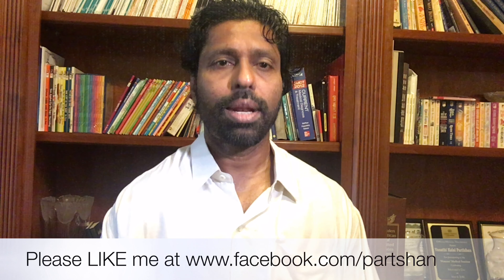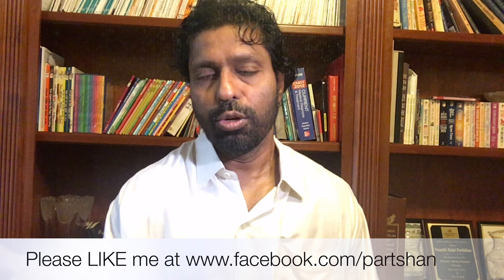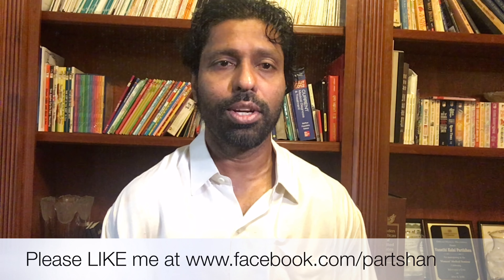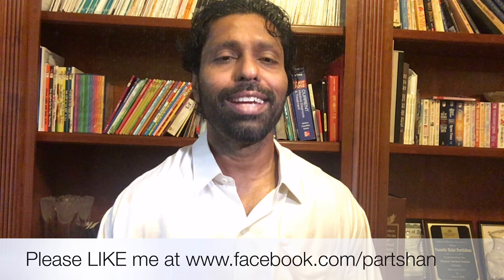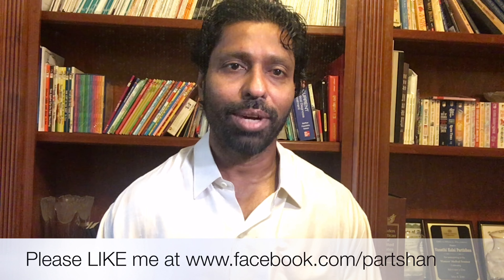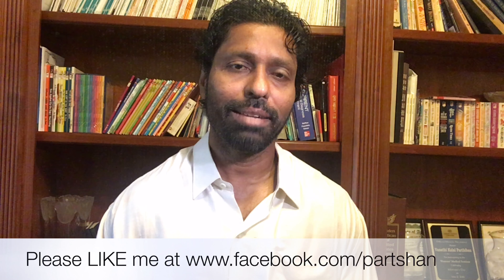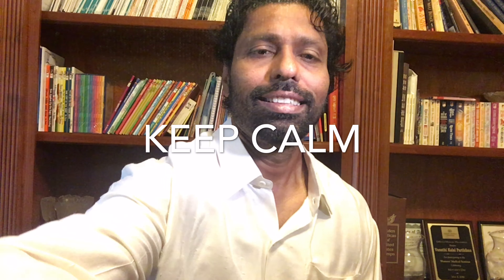Idiot's guide to Inner peace:Nadi Shodhana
‪SoulTalk ‪FridayFeeling Idiot's guide to Inner peace ‪Trump THEY DON'T GET SARCASM ‪WorldElephantDay Parthiban Shanmugam's Day 2 of ‪IdiotsGuidetoInnerPeace: 'Nadi Shodhana'
Alternate Nostril Breathing
This technique will unite both sides of your brain while bringing calm and balance.
To begin, sit in a comfortable meditative pose; this can be on the floor, on a chair or a sofa, wherever is most comfortable for you.
Now, hold your right nostril down with your thumb or one of your fingers on your right hand. Breathe in deeply through your left nostril.
When you’re at the peak of inhalation, let go of your right nostril and cover the left. Then, exhale through the right nostril. Continue with this technique for as long as needed until you feel calm and focused
Background score: Deep Purple Transcendental Meditation Mindfulness Coach Meditation Foundation Yoga Girl music by Yellow Brick Cinema